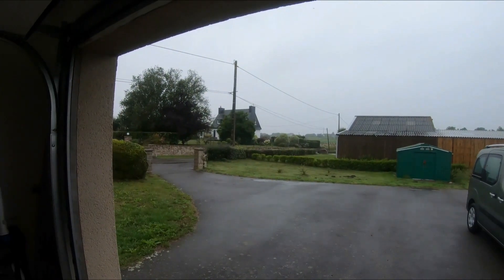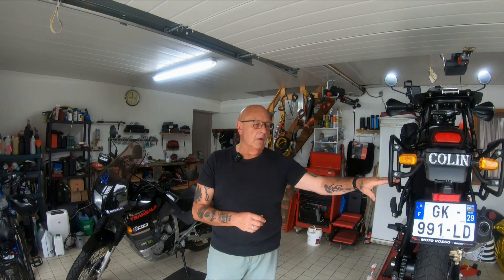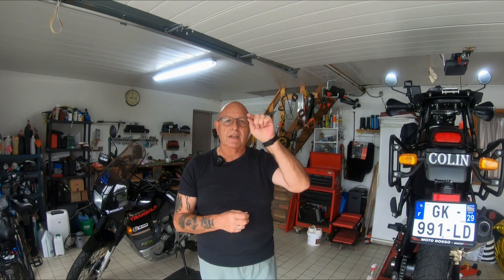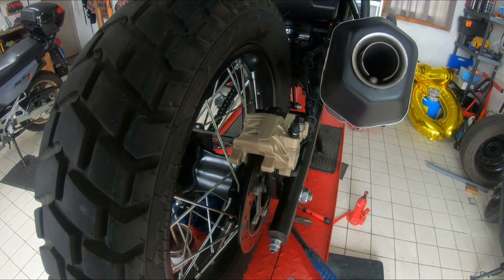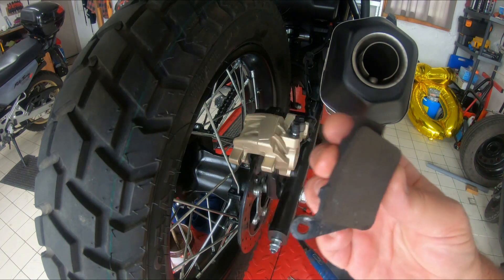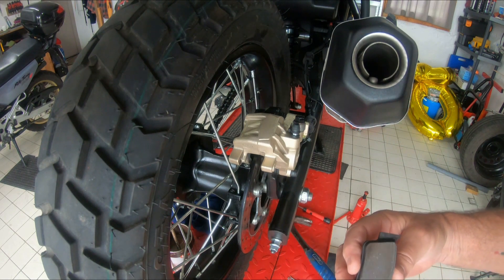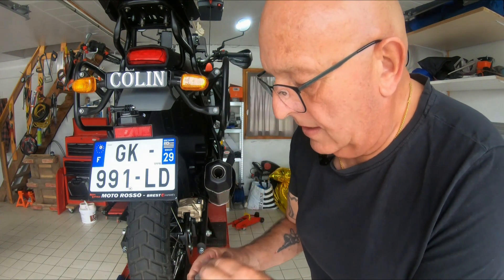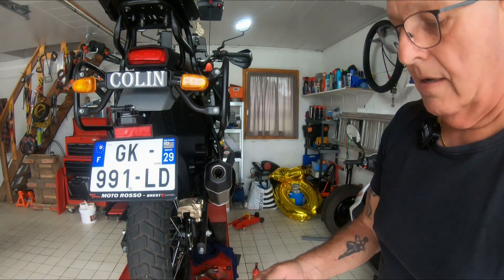Royal Enfield Himalayan rear brake disc (euro 5 caliper)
noisy rear brakes, so removing and cleaning the pads my be the answer, also a look at the latest caliper fitted to the euro 5 Himalayan and the scram411